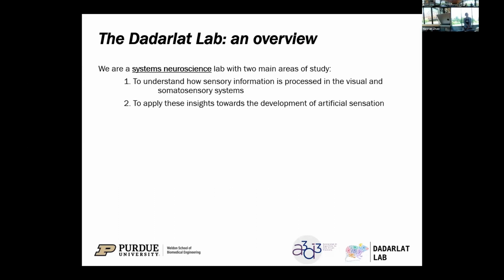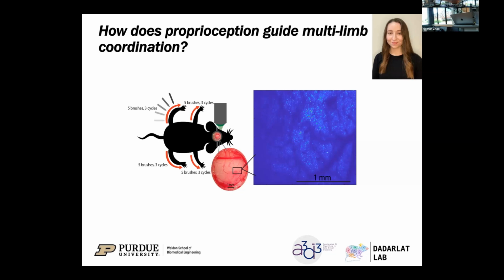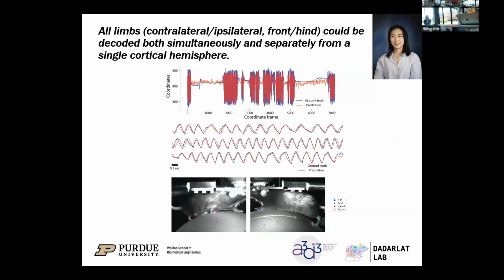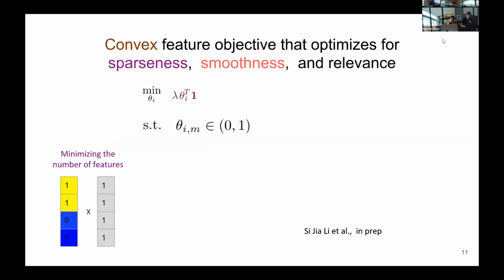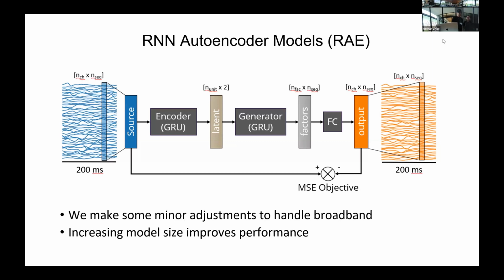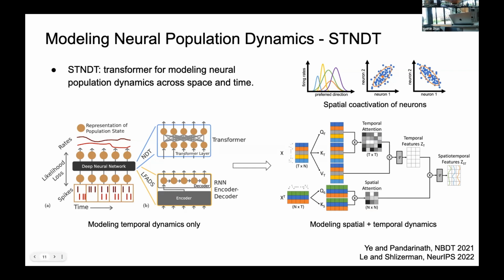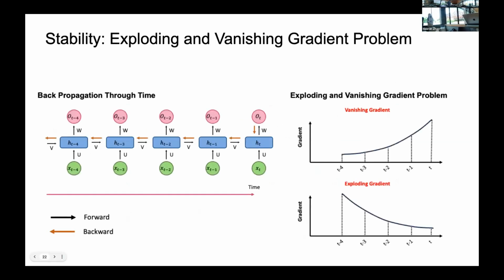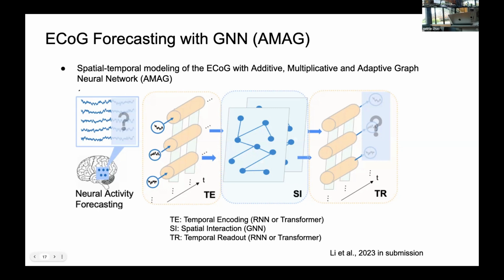A3D3 High Throughput AI Methods and Infrastructure Workshop - July 10th 1st Part 1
The purpose of this workshop is to exchange and explore high-throughput AI tools and infrastructure across the diverse research disciplines related to the A3D3 (Accelerated Artificial Intelligence Algorithms for Data-Driven Discovery) Institute with the goal of fostering multi-disciplinary discussion and idea exchange. Participants will discuss the high-throughput AI tools, platforms, and challenges related to their ongoing research and work together to grow and apply their knowledge to a hackathon challenge. This is an opportunity for students, postdocs, and researchers to effectively communicate research, collaborate, and apply AI tools in a hands-on and cross-disciplinary environment.

Individual Talks:
[00:00] Maria Makin Group (Purdue) by Megan Lipton, Seungbin Park
[24:00] Amy Orsborn Group (UW) by Lauren Peterson, Si Jia Li
[44:14] Eli Shlizerman Group (UW) by Jingyuan Li